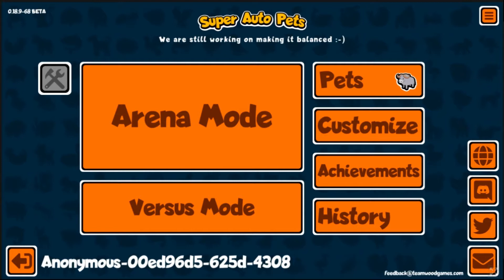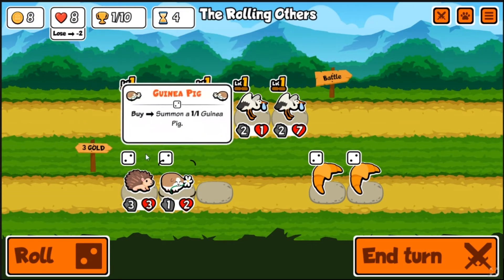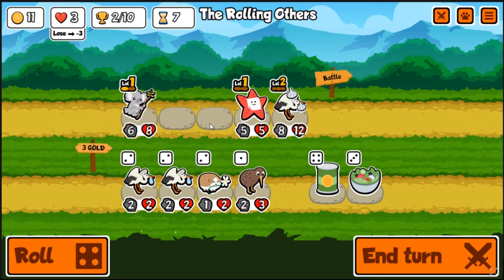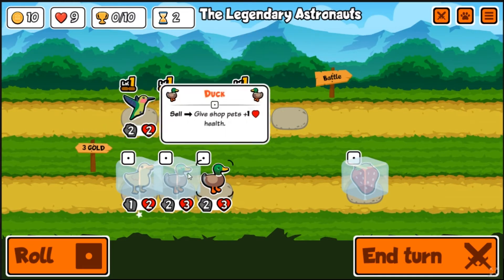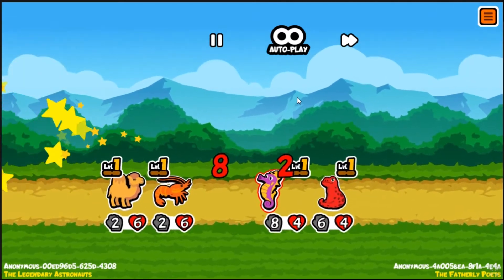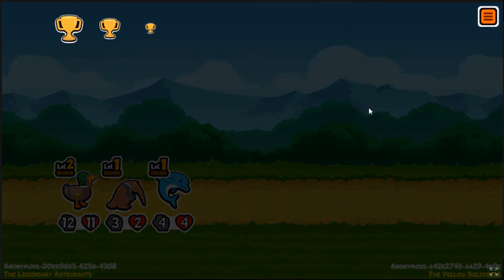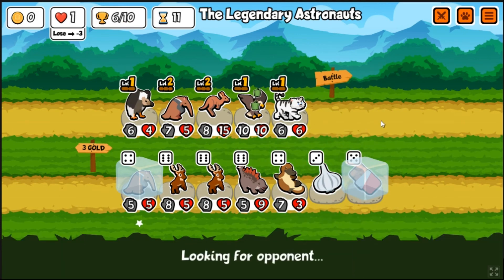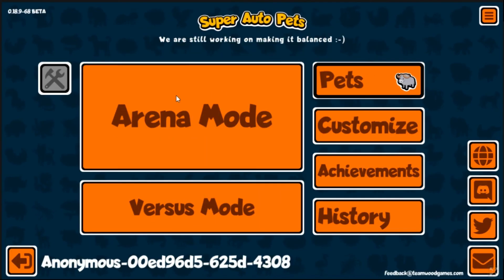Custom Pack Focused on Buy, Sell, and Summoning - Super Auto Pets Beta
The day is here, time to try out Expansion Pack #2 Beta for Super Auto Pets! New pets, new foods, new synergies!! Moving pets, procs on rolling, but most importantly the Custom Pack exists! What new pet are you most interested in?